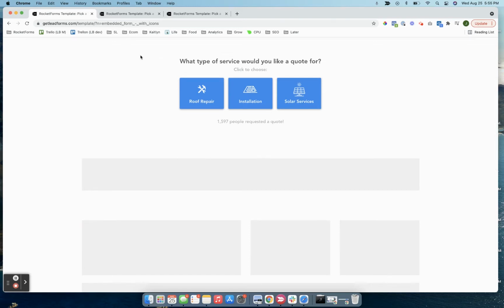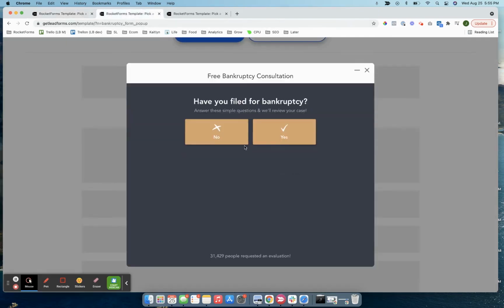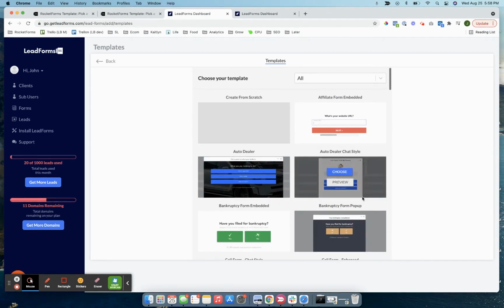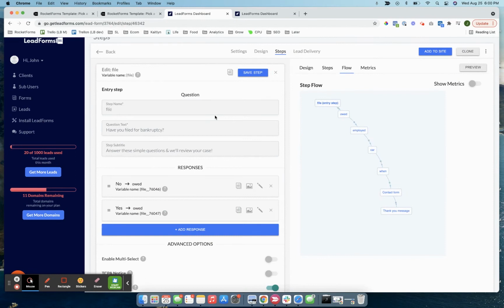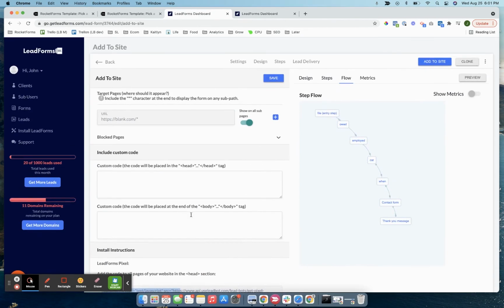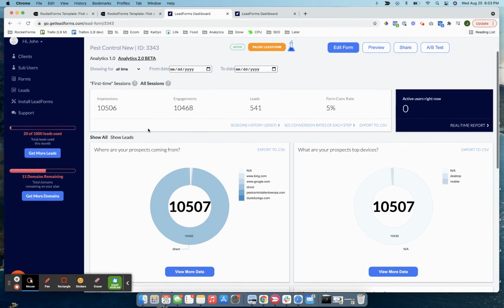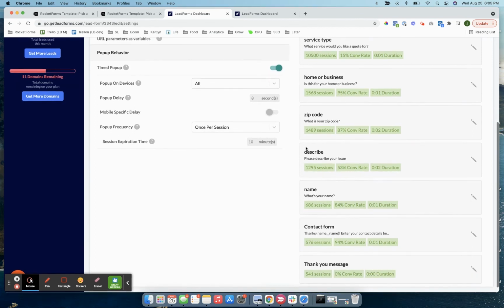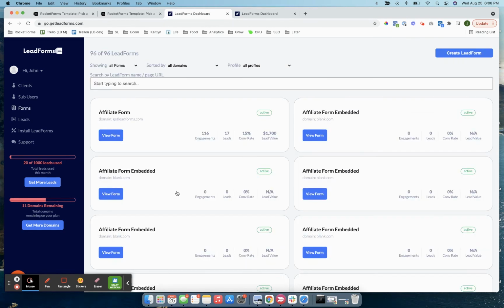GetLeadForms Intro Video (2021): Product Tour & How to Use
In this video, our founder explains why we built GetLeadForms and provides a quick high level tour of the GetLeadForms platform.